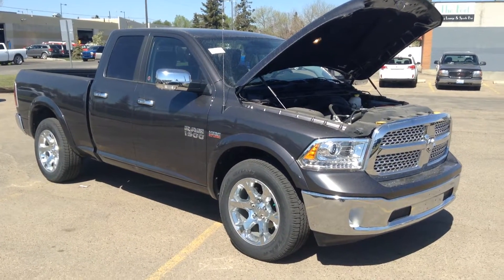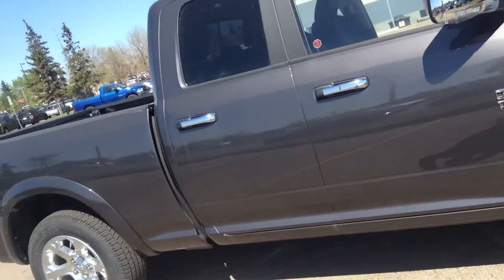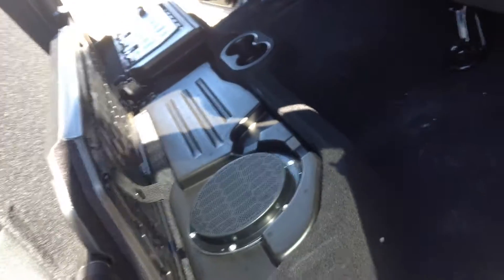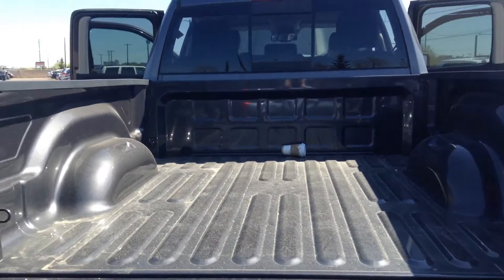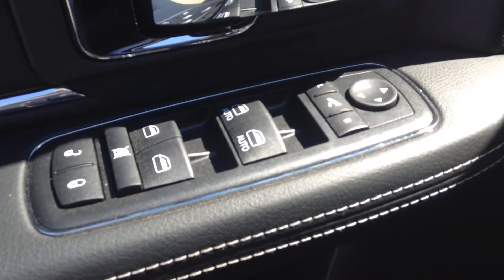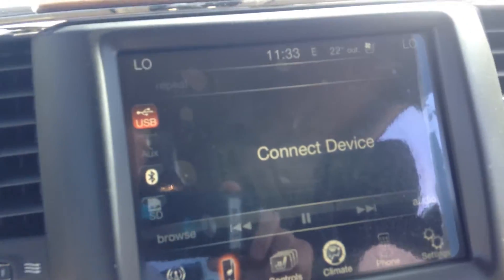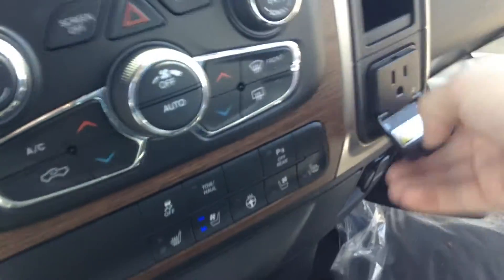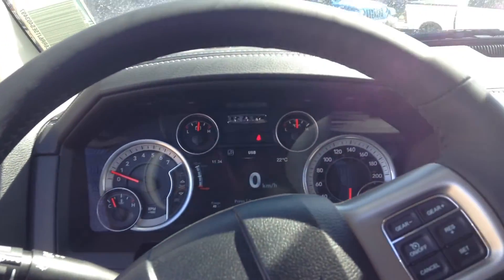2014 Ram 1500 || Edmonton Dodge Dealer